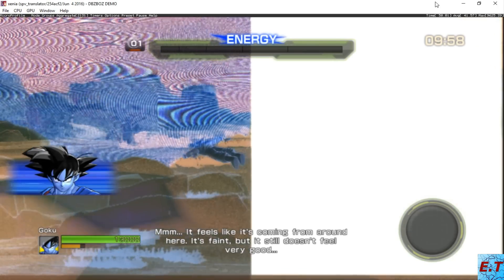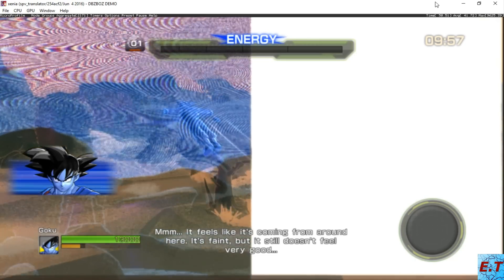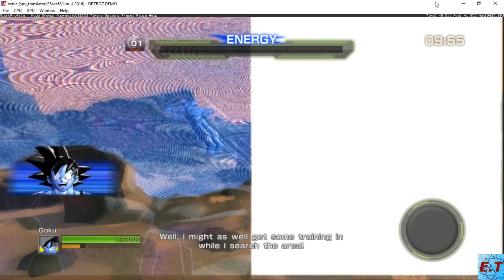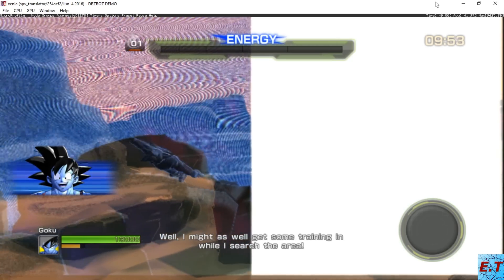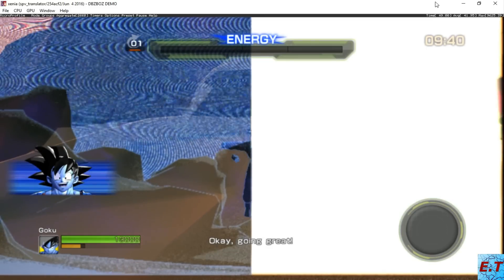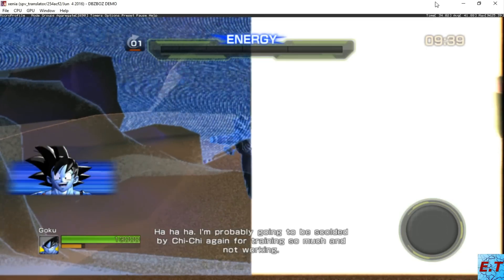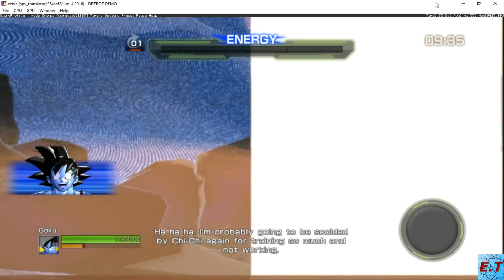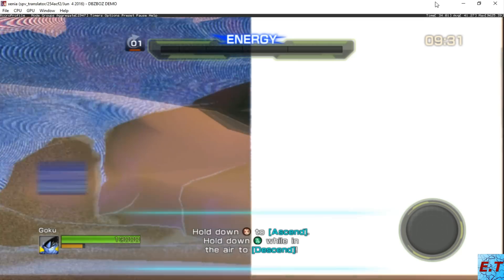[Xbox 360 Emulator]-Xenia Vulkan-Dragon Ball Z: Battle of Z #2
OBS-[Open Broadcaster Software-[ Bitrate 8000 ]

AMD FX 6300 [3.5Ghz]
GTX 650Ti
8GB Ram